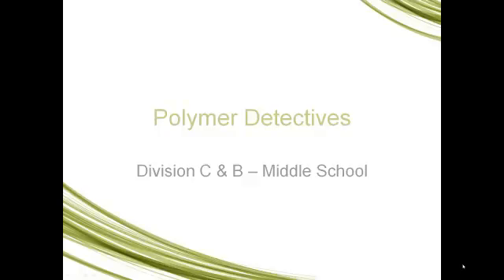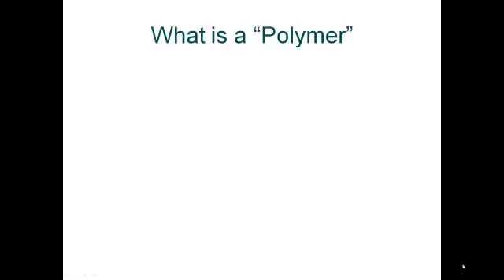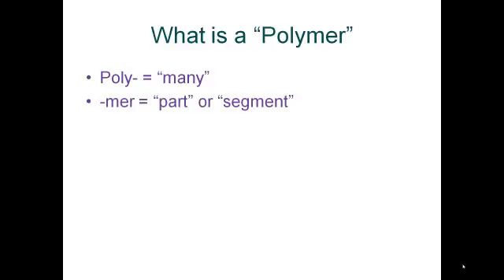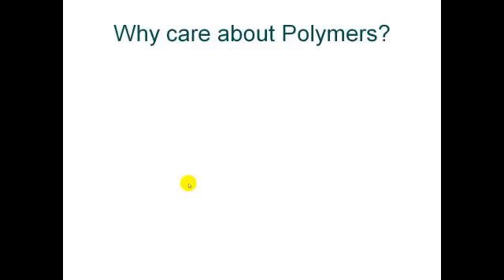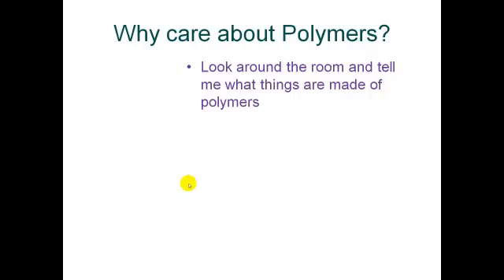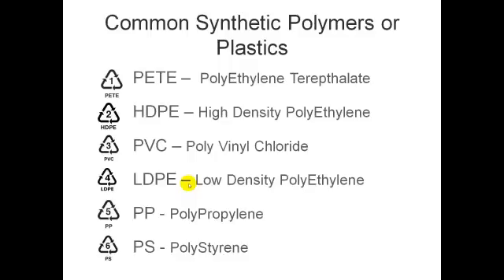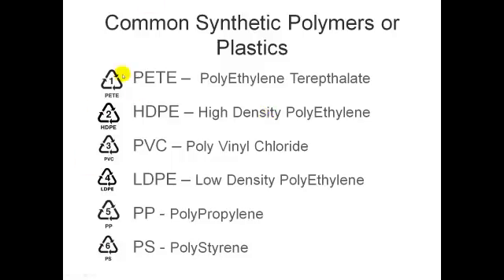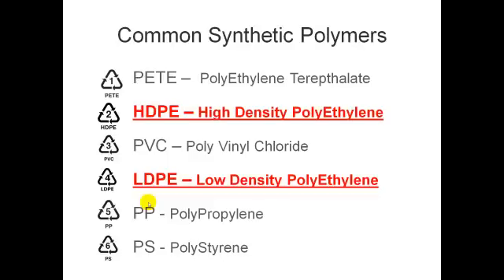Polymer Detectives - Science Olympiad - Video 1 - Intro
What are polymers, why are polymers important, the most common polymers that you will see in the containers you use